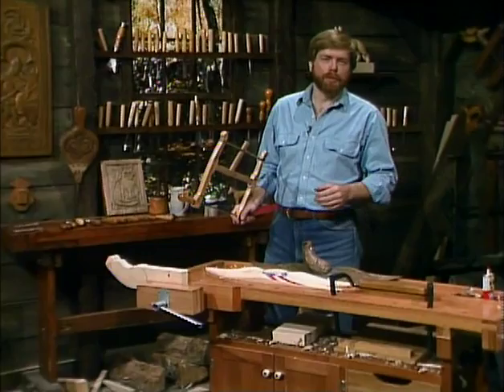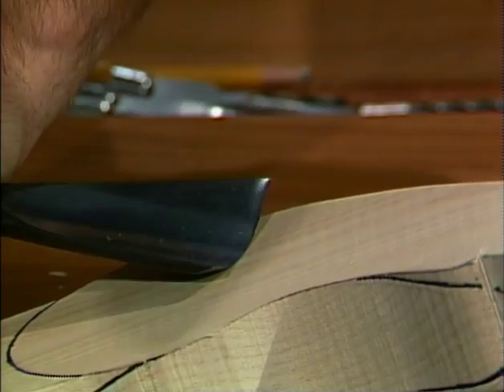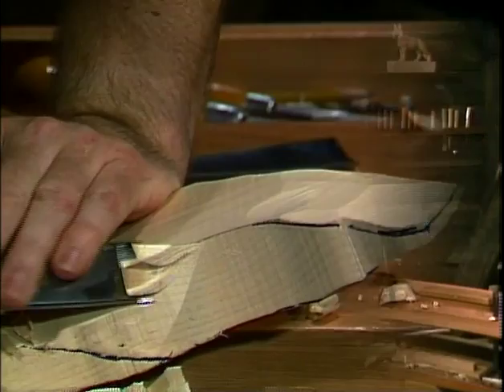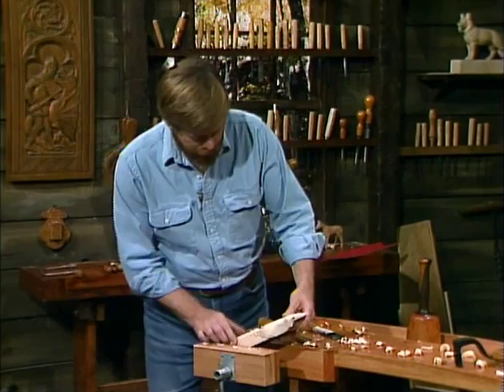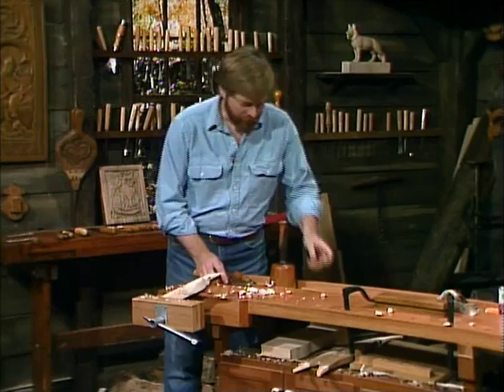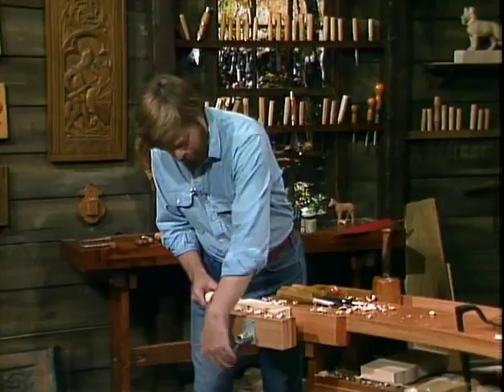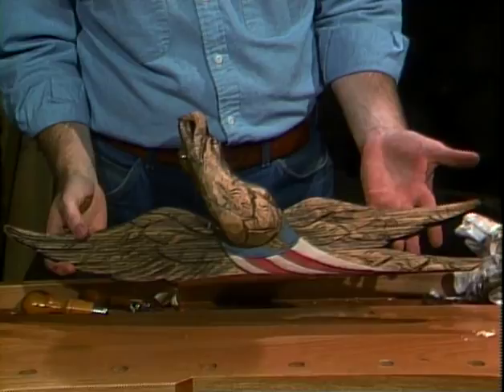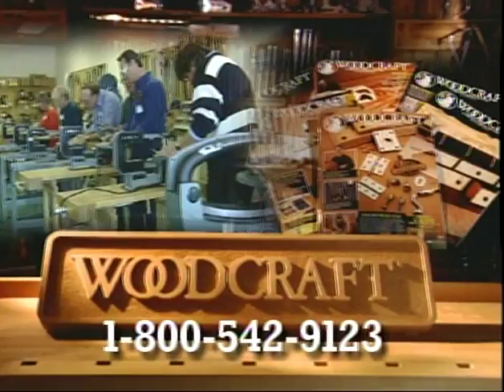Rick Butz - American Eagle part 2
Rick carves a Bellamy style eagle